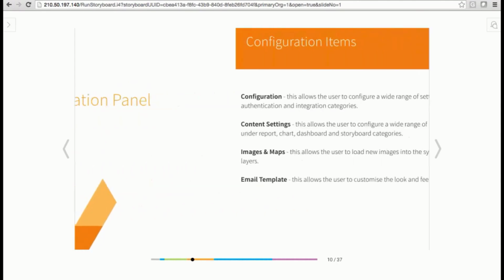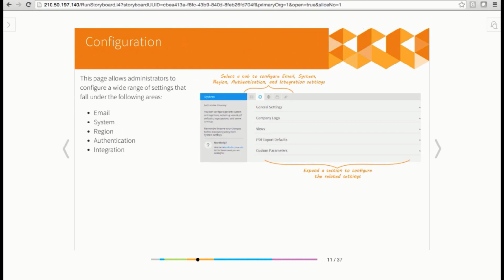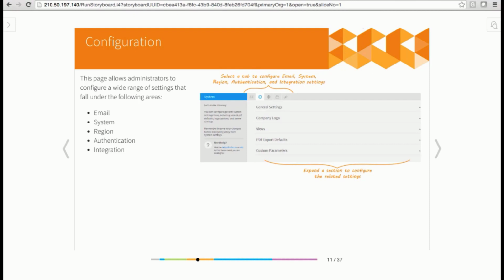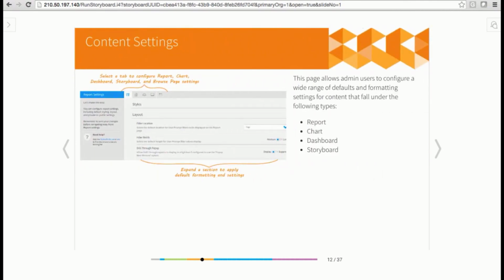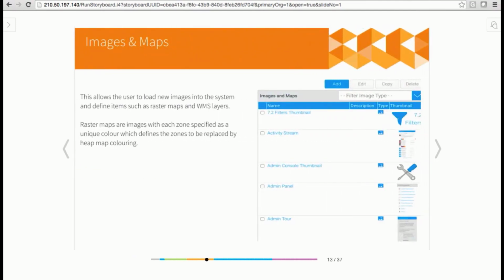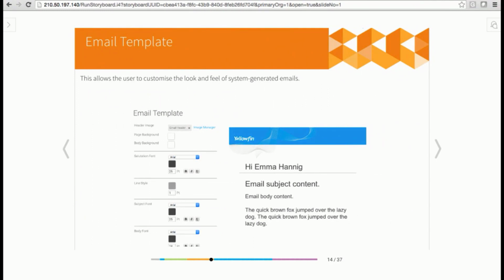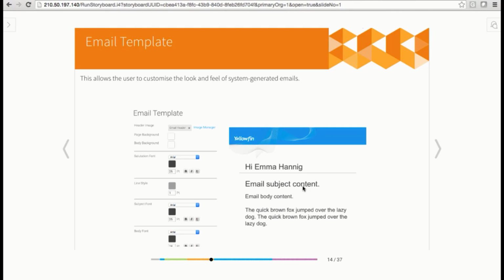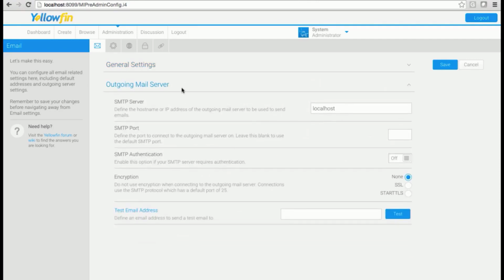System Administrator | Configuration I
This video continues the in-depth education for system administrators. Learn how a consultant can configure email servers, setup their system and regional settings, apply system default styling via the Content Settings menu, and configure email templates.